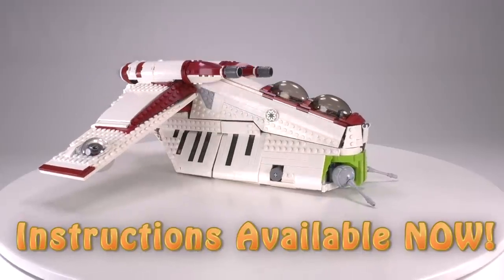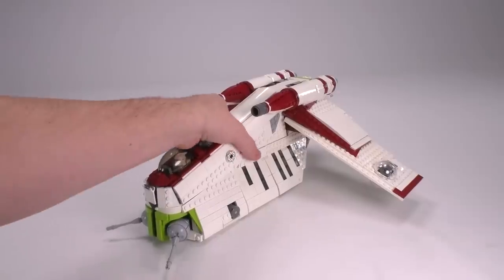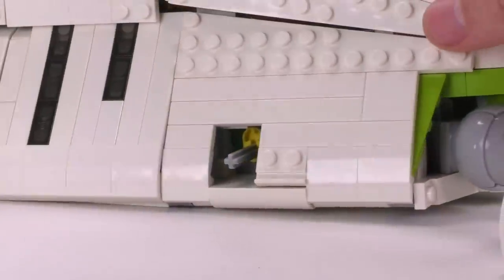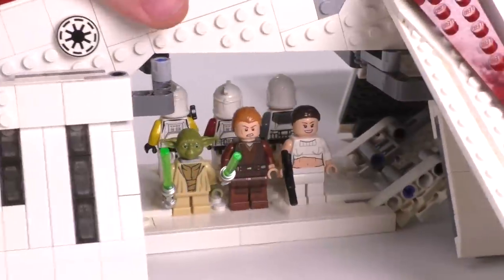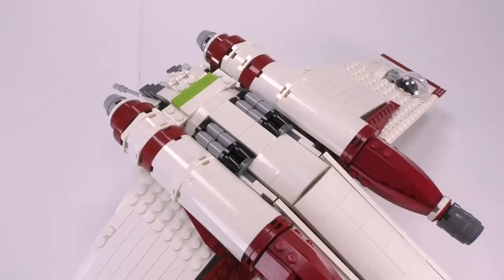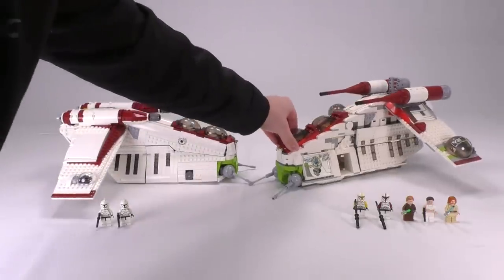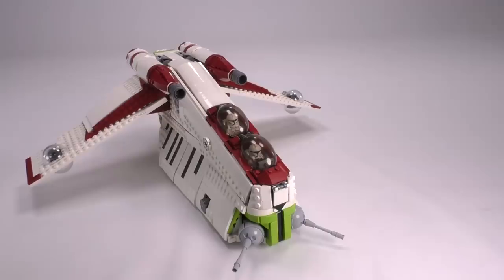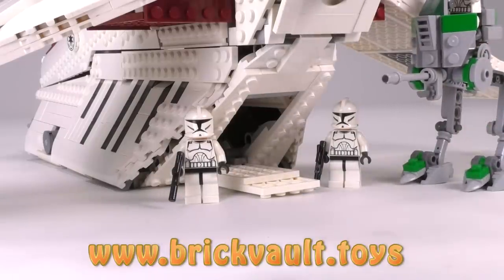Awesomest Republic Gunship LEGO Model! LAAT Custom Build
Brick Vault
USA